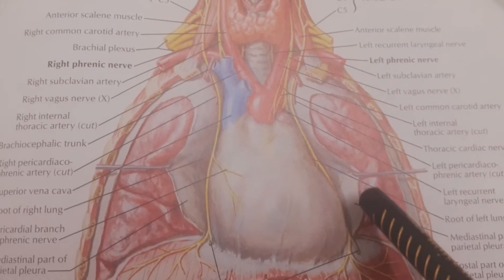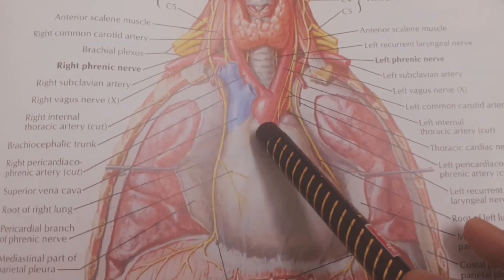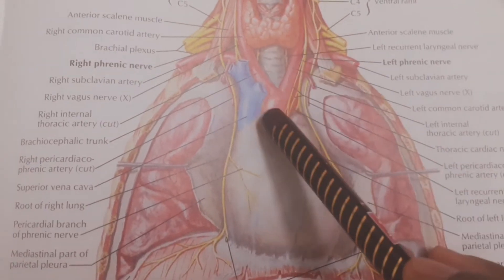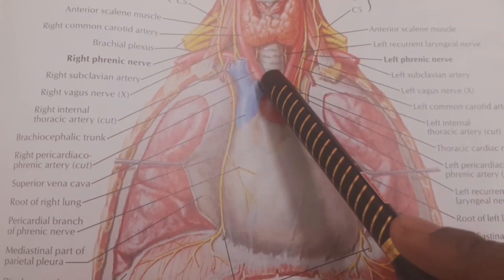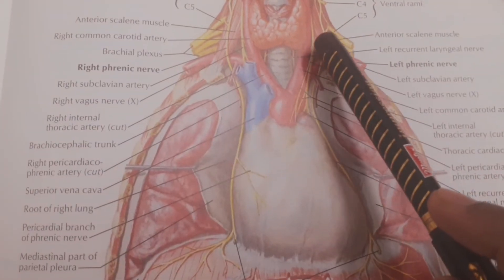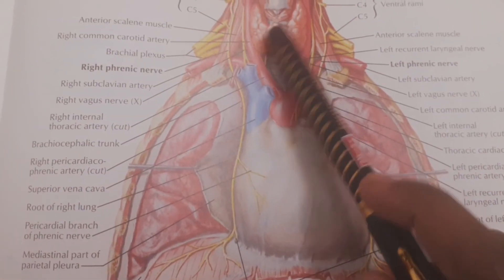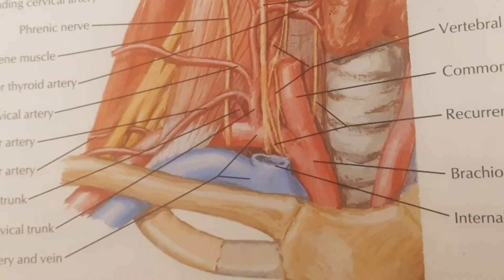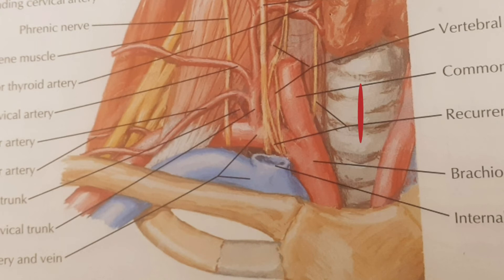Brachiocephalic trunk anatomy simply explained/ aortic arch branches Arteries part 2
brachiocephalic trunk is a branch of arch of aorta its course and branches simply explained